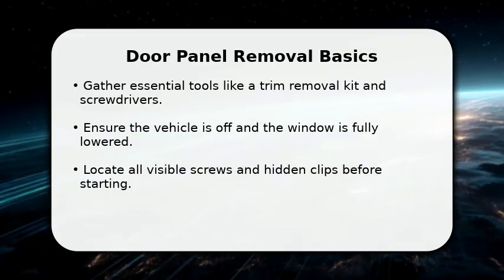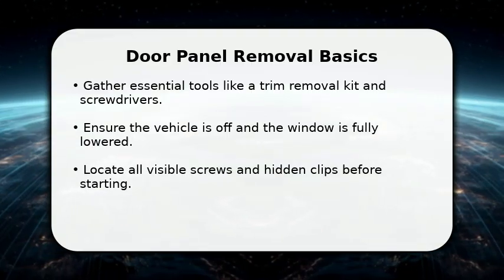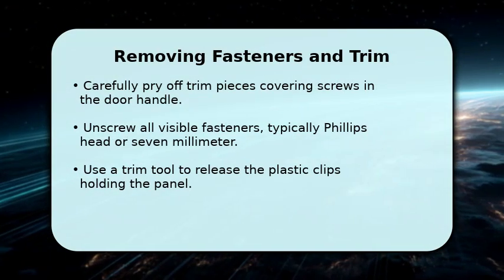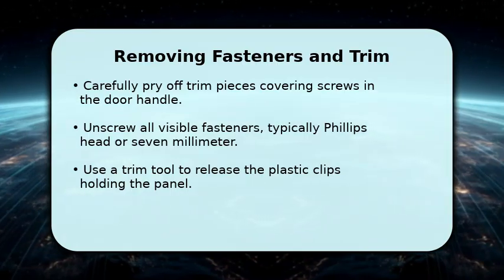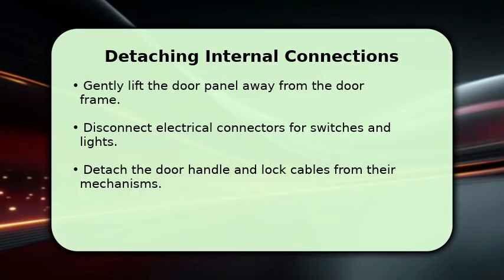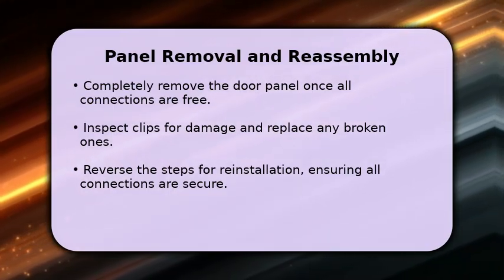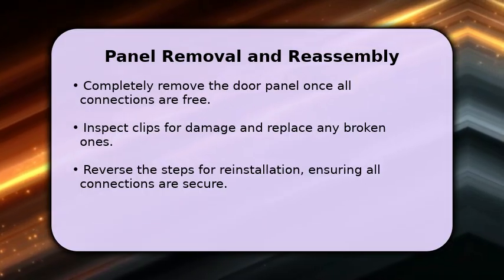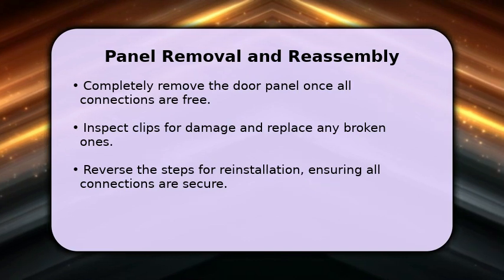How to Remove Ford Escape Door Panel (Full Guide)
▸ (a) In this comprehensive guide, we'll walk you through the step-by-step process of removing a Ford Escape door panel. Whether you're looking to replace the interior trim, repair damaged panels, or simply upgrade your vehicle's appearance, this video has got you covered. From disconnecting electrical connectors to prying off trim pieces, we'll cover every detail to ensure a smooth and successful removal process.